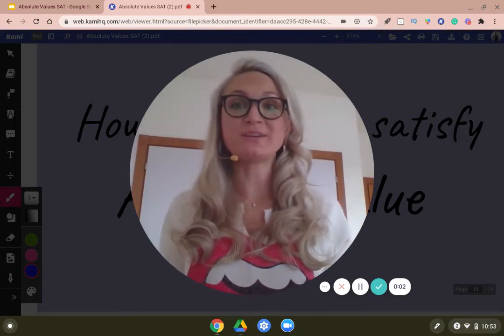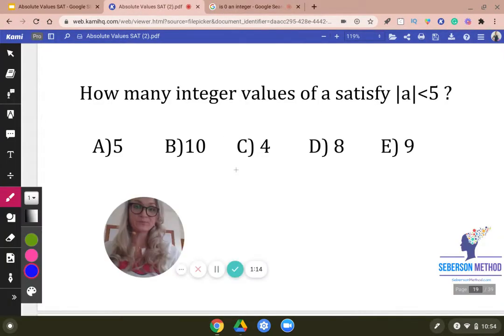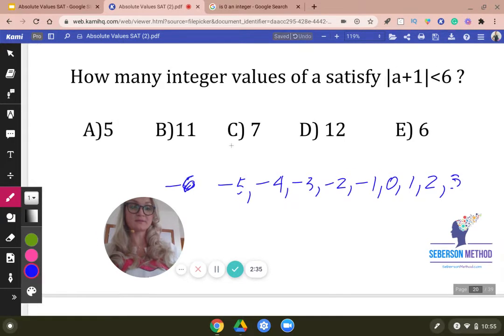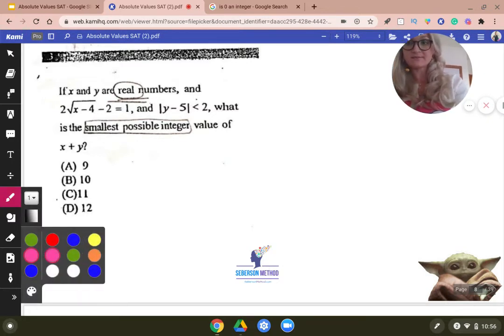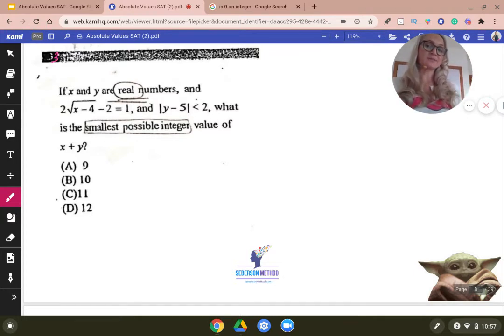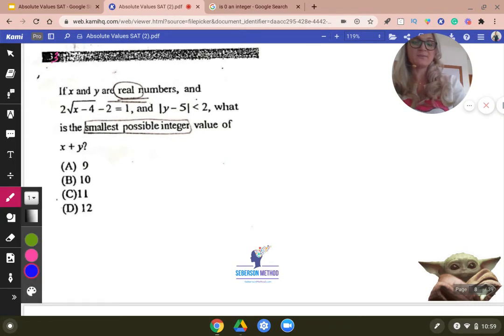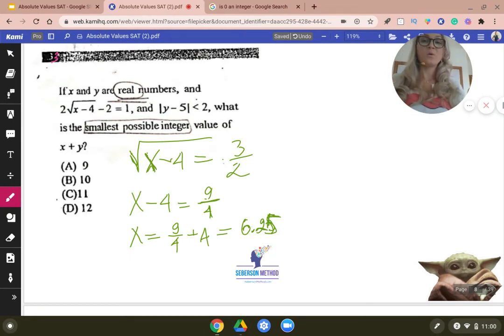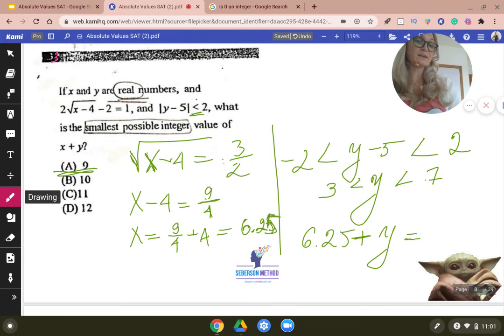Absolute Value + Hard Math Question [ SAT Math Tips ]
In this video, you will learn everything you need to know about solving Absolute Value Equations and  Radical Equations on the SAT math section.

Solving Absolute Value Equations on the SAT Math is a necessary skill and you are likely to be tested on it! Please watch videos in this playlist to cover all the bases.